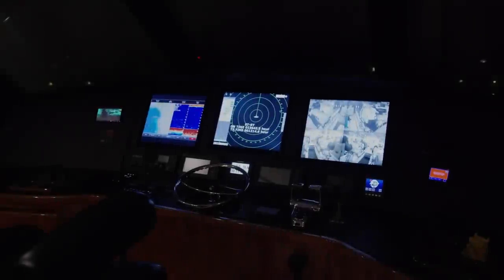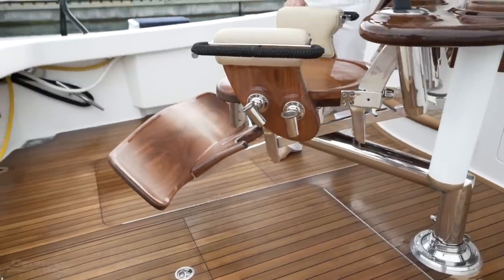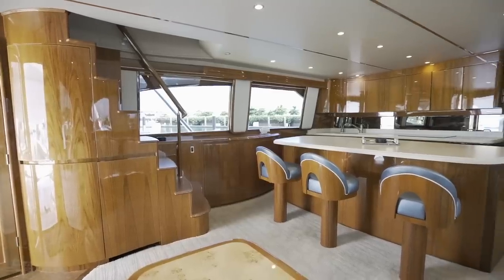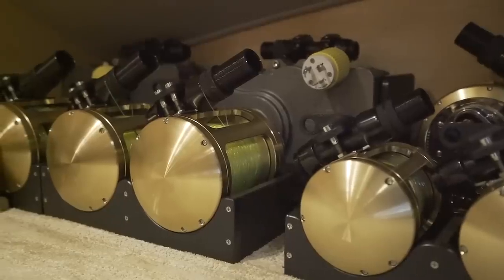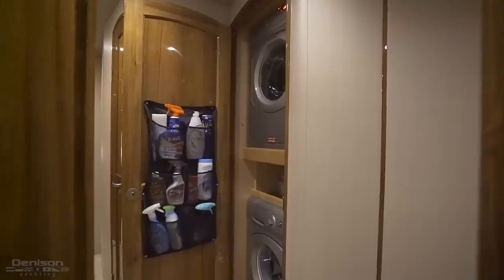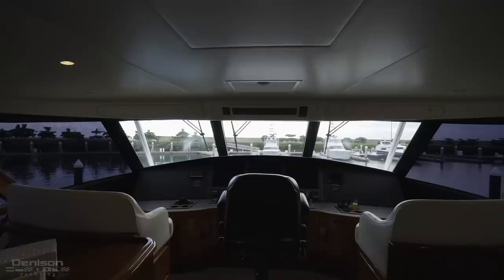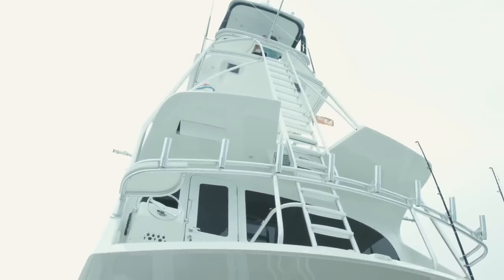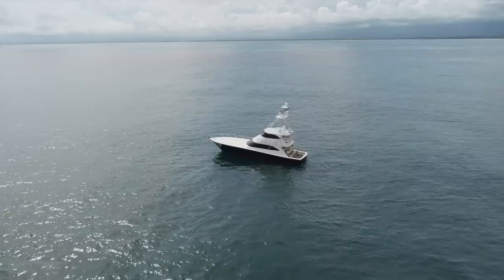Viking 70 Enclosed Bridge Sportfish Walkthrough [$5,095,000]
70' Viking 2015 [GRAND DUKE]
Location: QUEPOS, COSTA RICA
Asking Price: $5,095,000

GRAND DUKE: World-class sportfish used as a shadow boat for a Feadship. Fished less than 20 times. Pristine condition. Over $400,000 worth of custom features in 2016.

Notable Options: Seakeeper 2600 Gyro Stabilizer, Palm Beach Towers Full Tuna Tower, Tournament Rigged for Fishing, Custom Majestic Blue Hull with Vivid Red Boot Stripe painted in Awlcraft 2000, Teak Cockpit & Mezzanine, Water Maker, Performance Package, (2) 27.5 kW Onan Generators, MTU 16V2000 M94 2600hp Engines, A/Sea Shore Power Converter

Alex G. Clarke

0:00 Introduction
1:03 Cockpit
1:41 Engine Room
2:03 Salon
2:46 Galley
3:52 Crew Accommodations
4:15 Master Stateroom
4:46 Guest Staterooms
5:08 Sky Lounge + Main Helm
7:06 Tower + Upper Helm
8:03 Outro